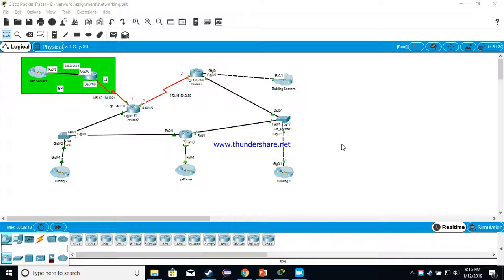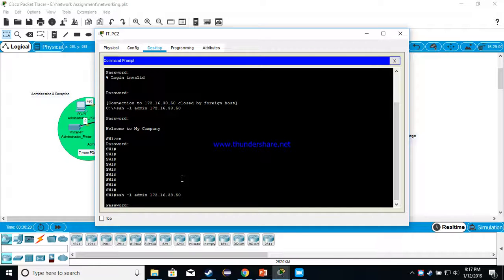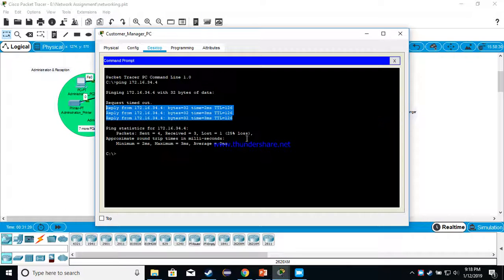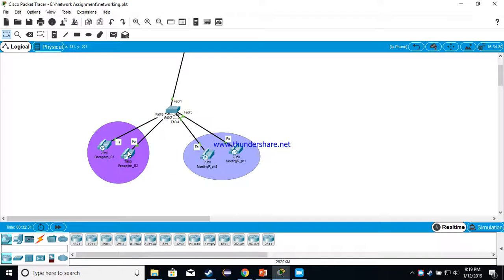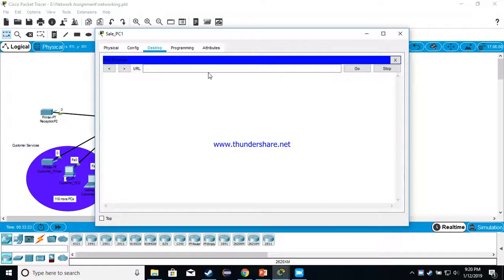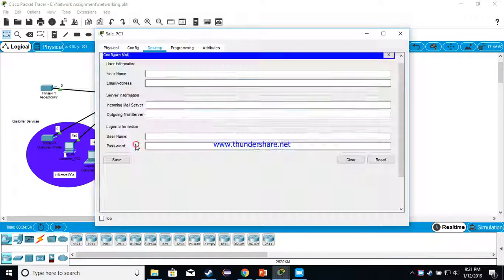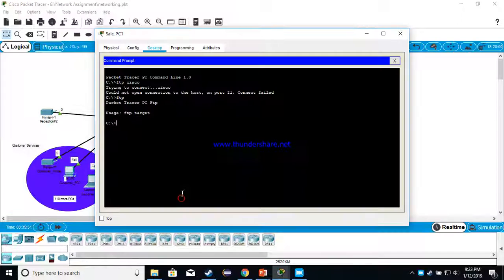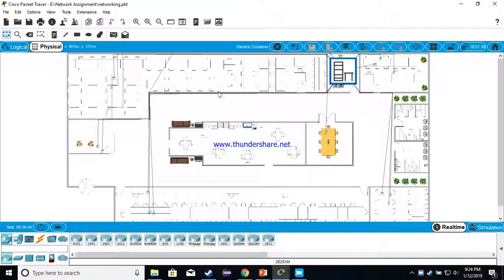Anubhav Shrestha 18413708 Networking video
My network project hope you guys like my design.